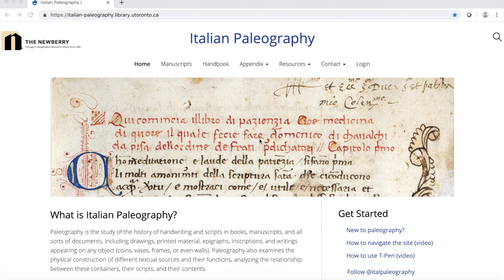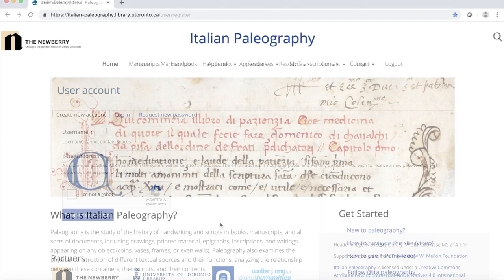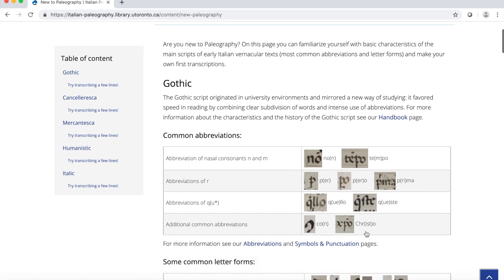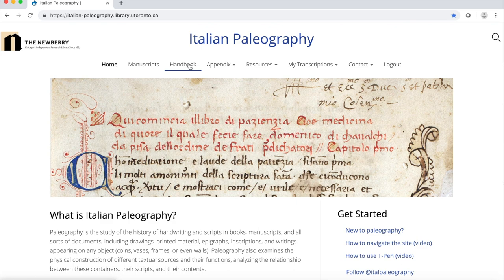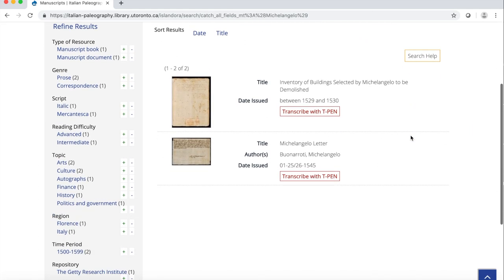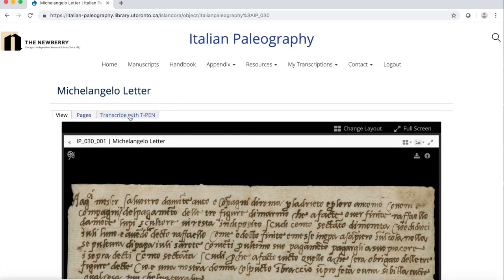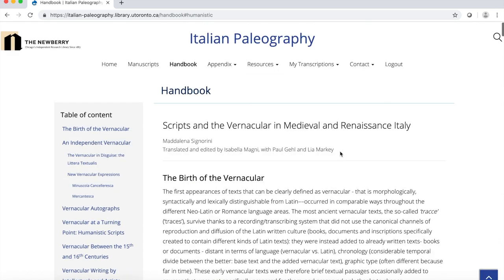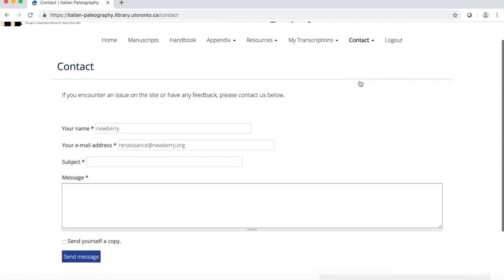Welcome to Italian paleography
Video instruction on how to navigate the Italian Paleography website